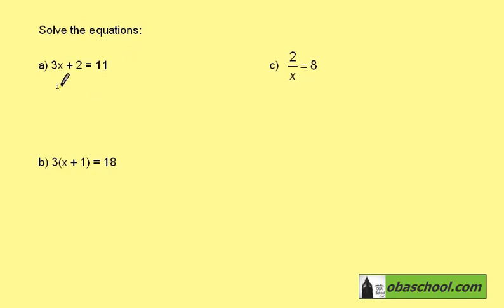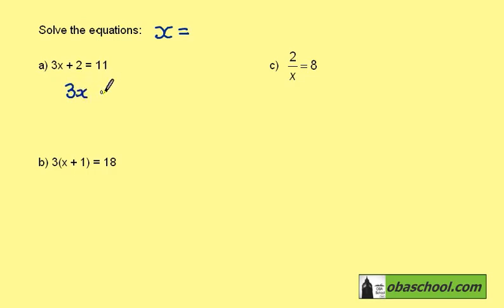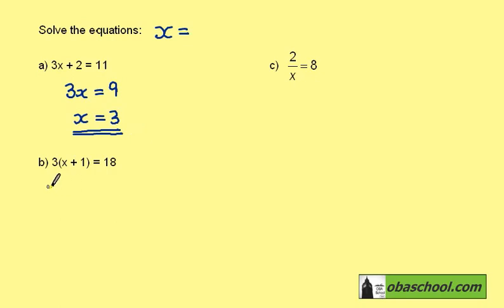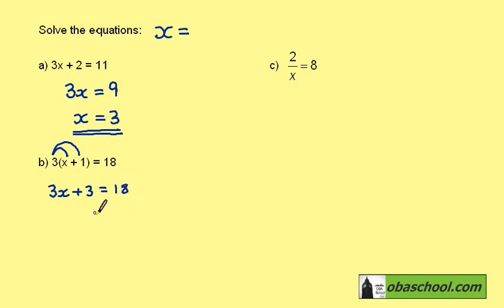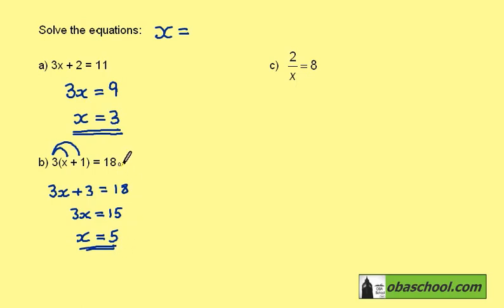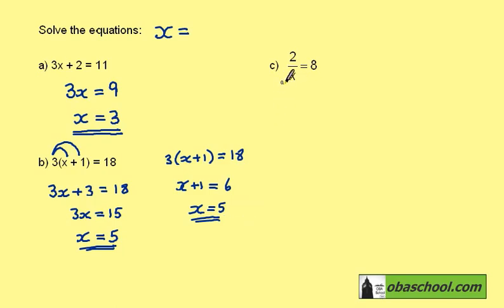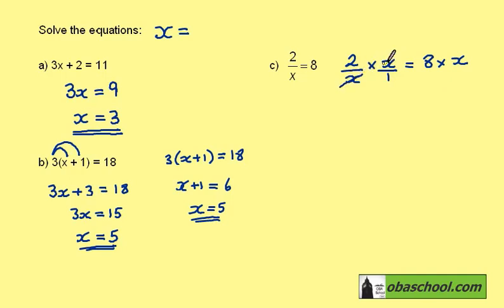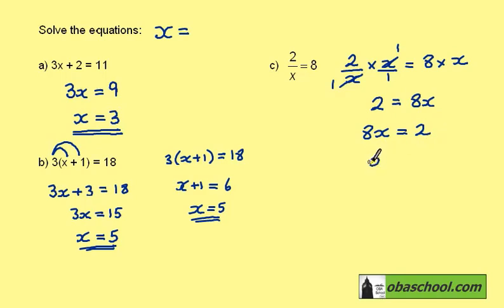More Algebra - 1.26 Algebraic Fractions - Rearrange Formulae - Example 1